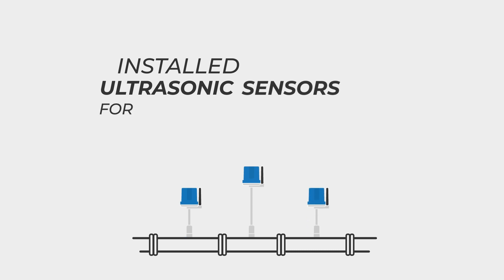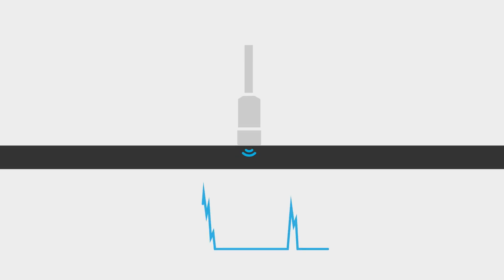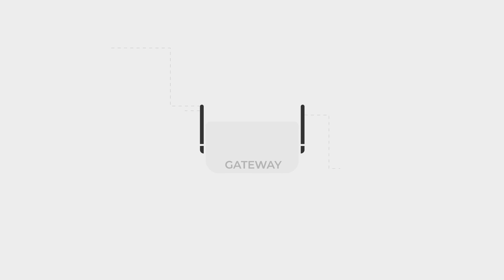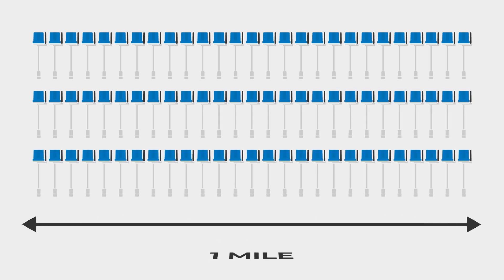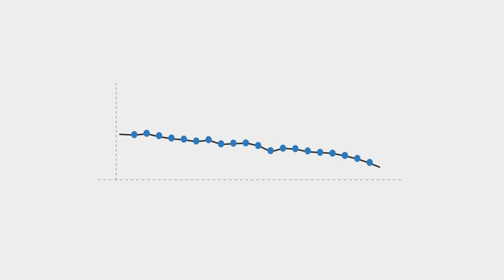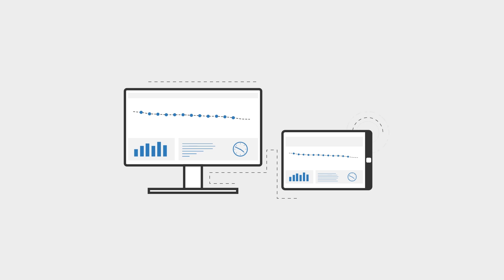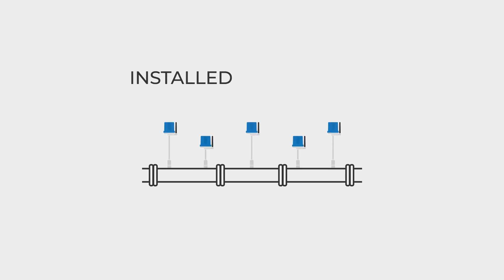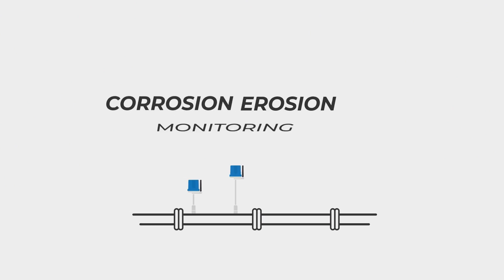microPIMS® Corrosion/Erosion Monitoring System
microPIMS® Intrinsically Safe is a fully wireless, non-intrusive, ultrasonic corrosion/erosion monitoring system. Powered by long-life batteries, it operates using long range sub Gigahertz wireless connectivity. Each microPIMS sensor is programmed to take readings at user-defined intervals and send data to Sensor Networks proprietary webPIMS™ software, a cloud-based or on-premises back-end web portal for analysis, trending, and more.